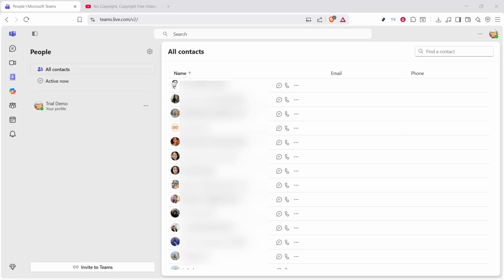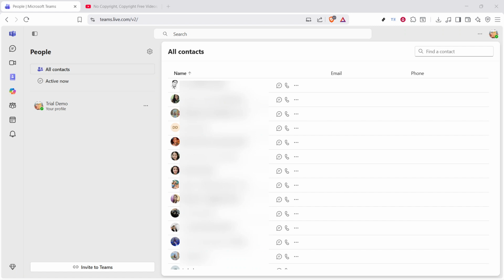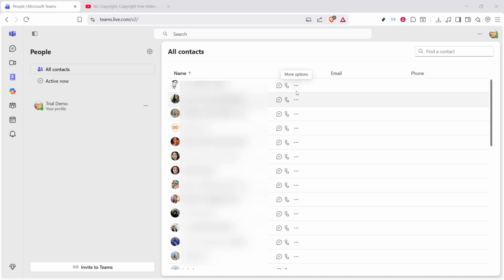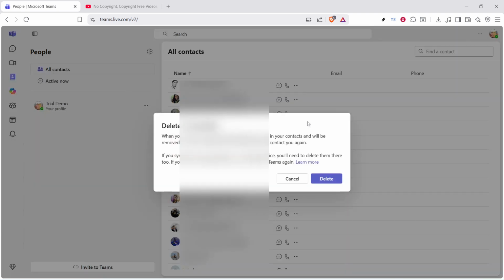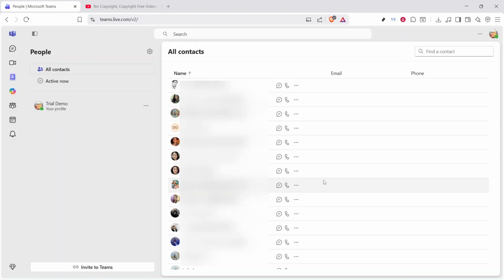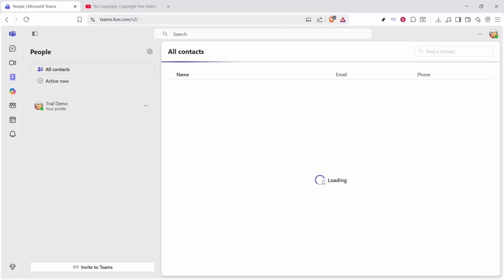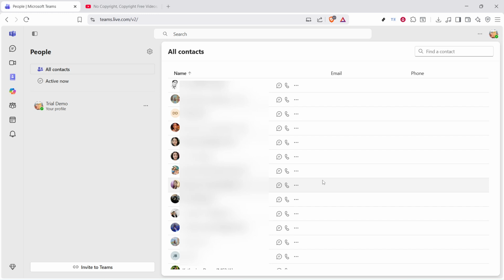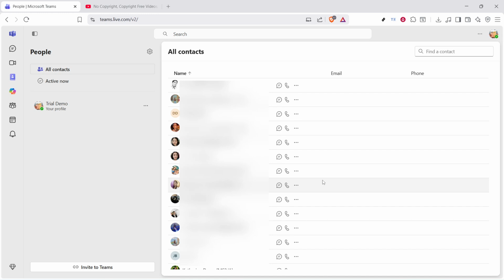How to remove a contact from your contact list (Step By Step 2026)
How to remove a contact from your contact list